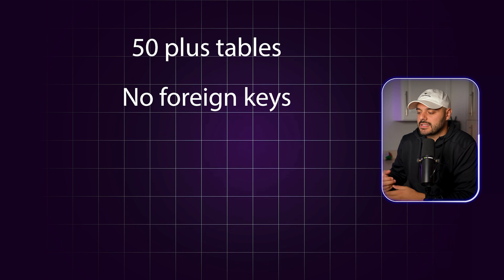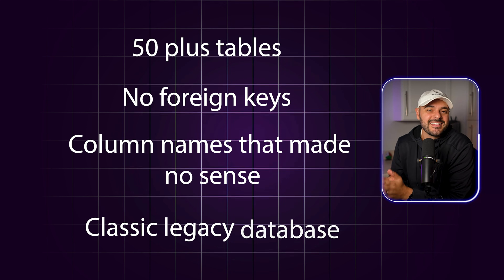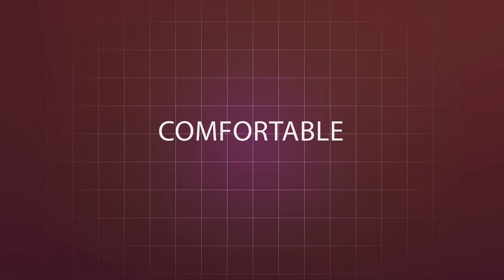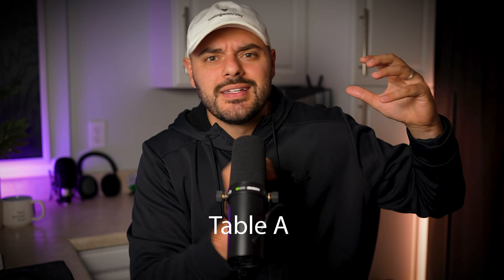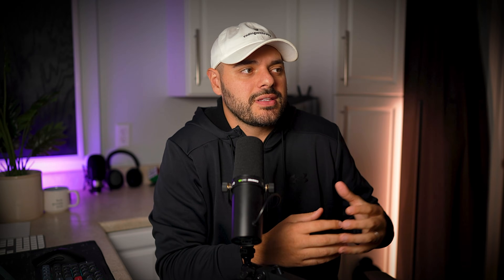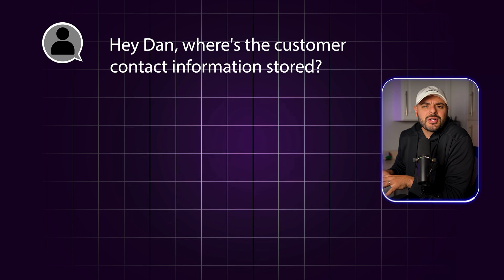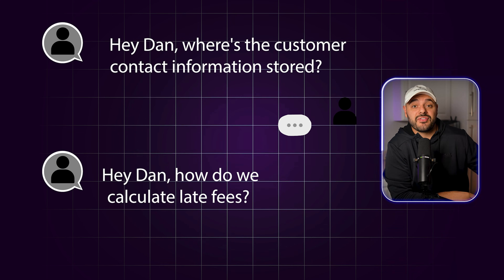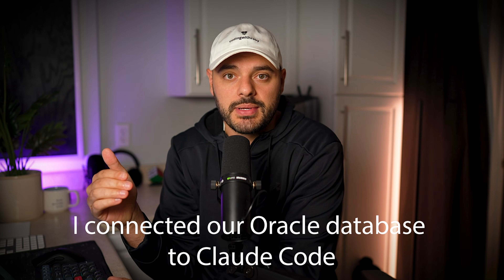I Built THIS in 4 Days to Replace Our Backend Expert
Backend engineer's main role is to solve problems. And in 4 days, we did just that, using AI, MCP and with our backs against the wall.